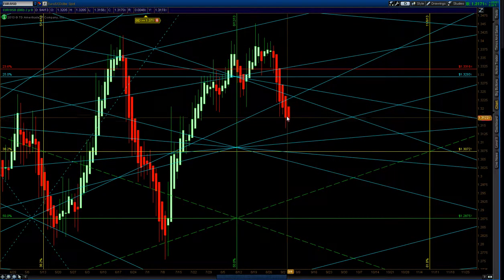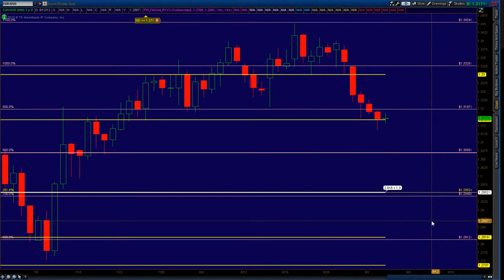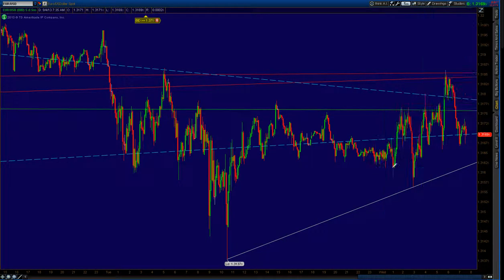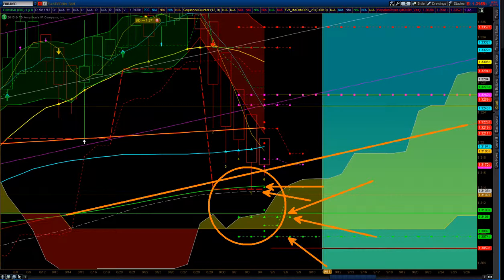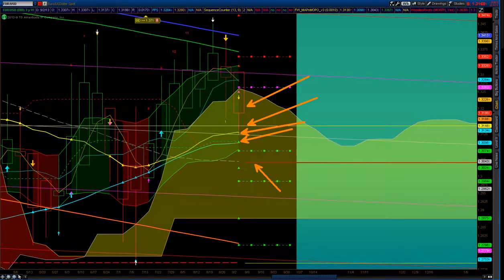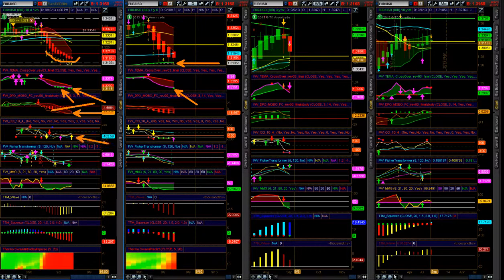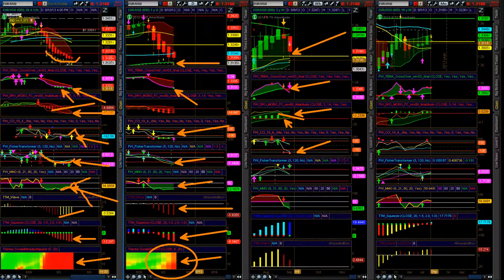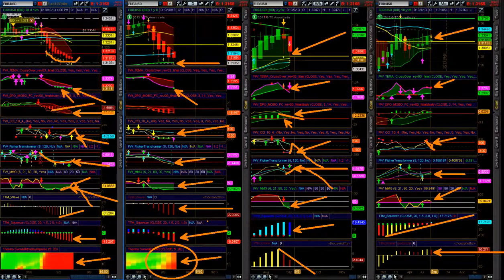EURUSD Technical Analysis 9-4-13